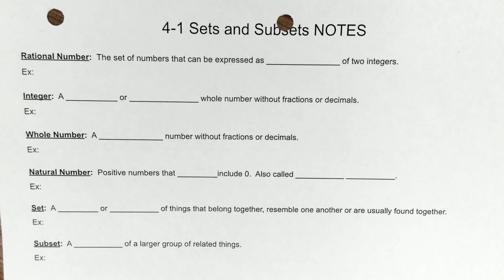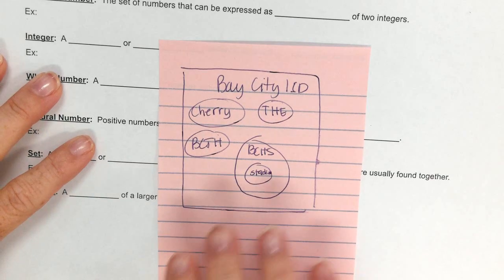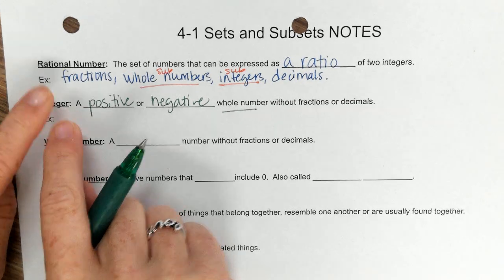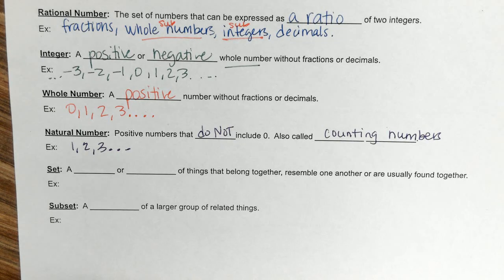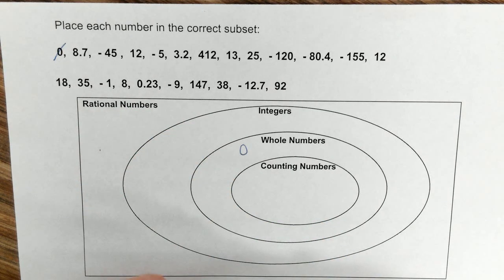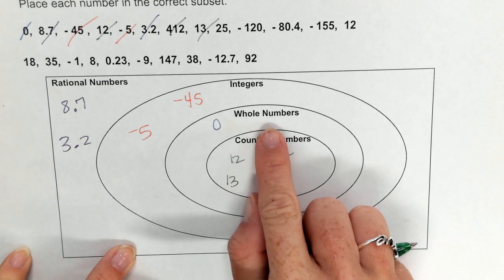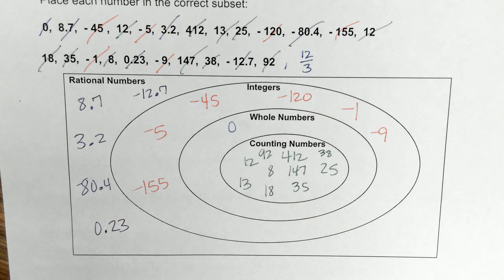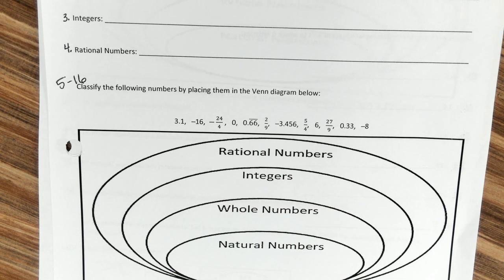7th Math 4-1 Sets and Subsets of Numbers